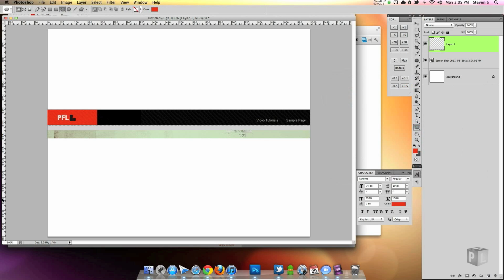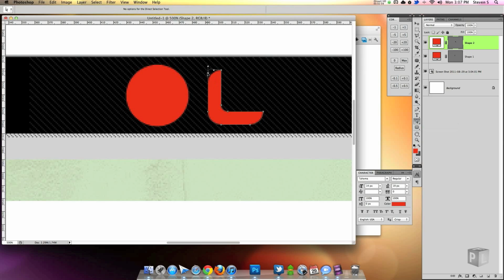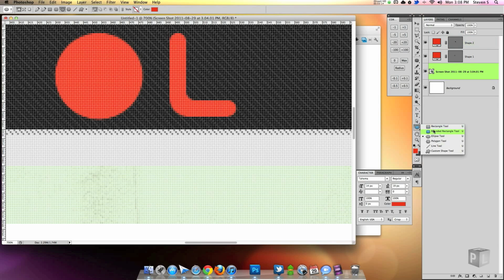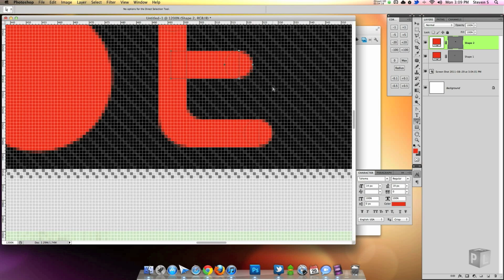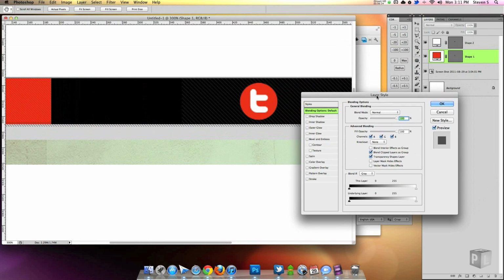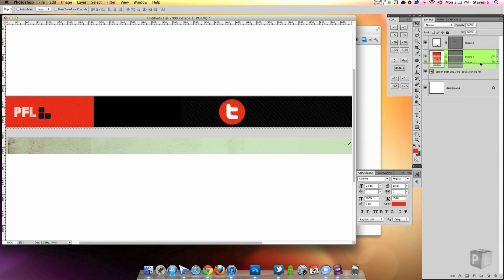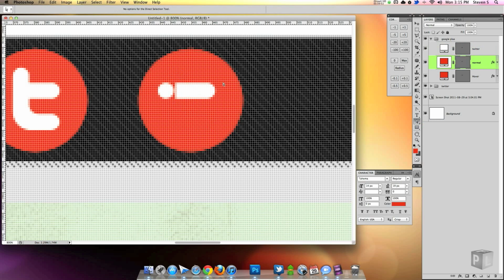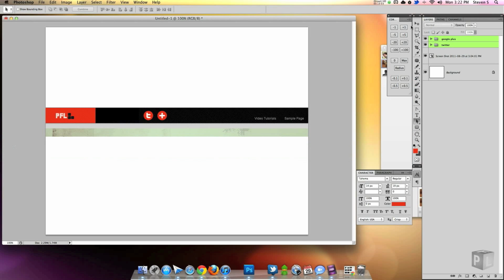Creating simple Social Media Icons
In this lesson we create  Twitter and Google Plus social media icons completely from scratch.
This goes to show how simple it is to make your social icons match the rest of your website design.